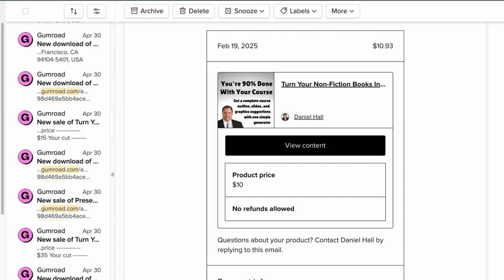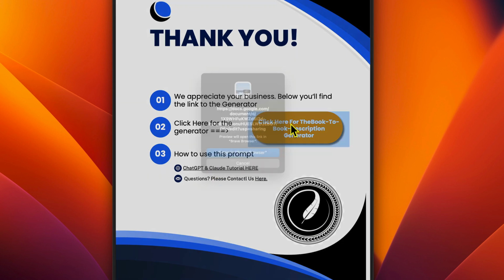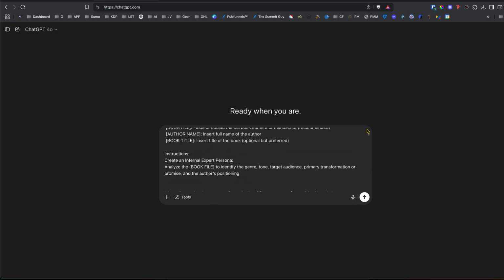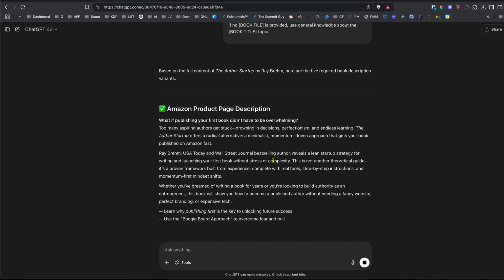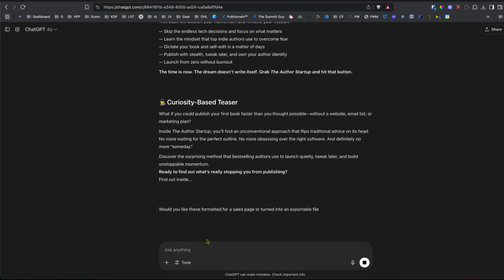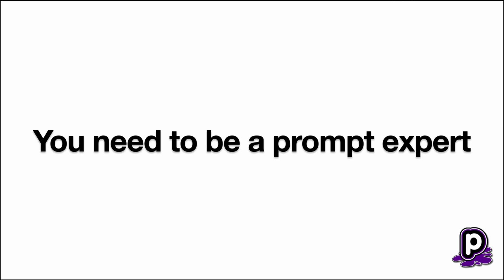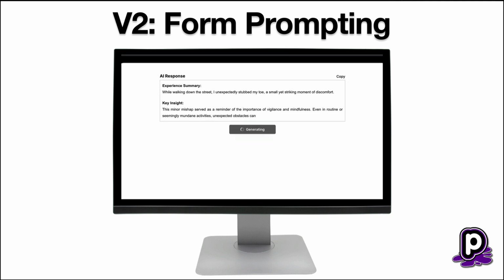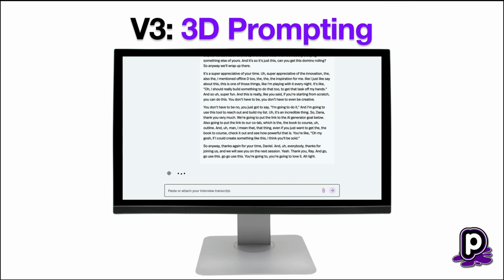AI Generator Tool Instruction Video